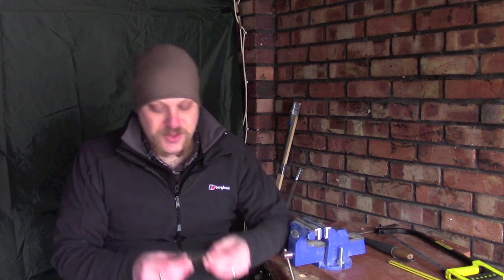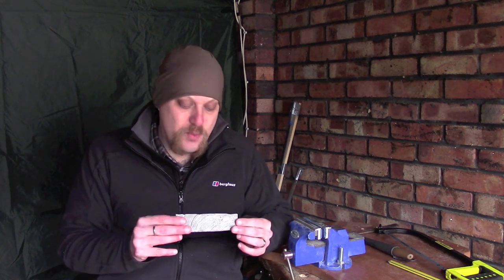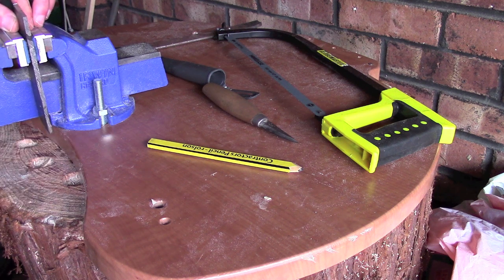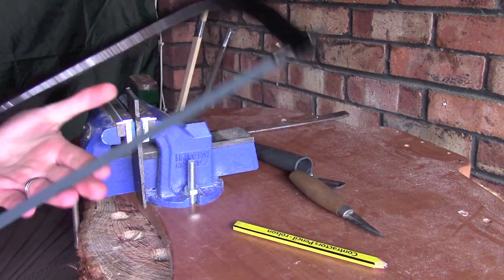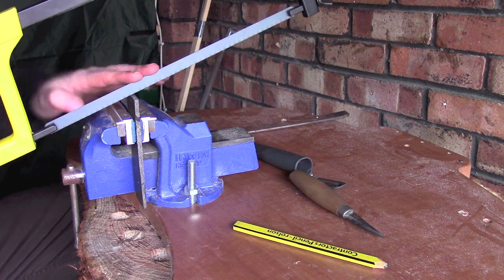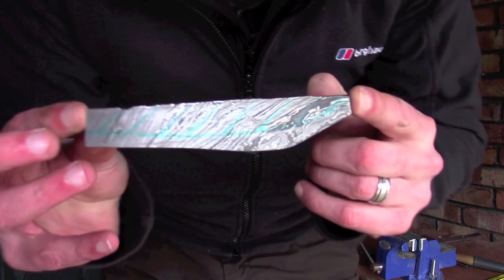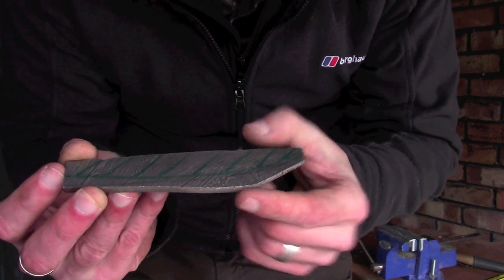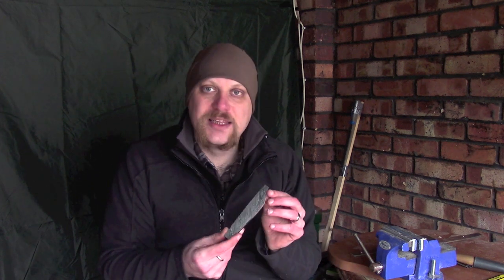Making Your Own Wood Carving Knife - Part 1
I have decided to try making a small carving knife from scratch which is a project I have been meaning to try for a while.
The plan is to make a small scandi carving blade with a stick tang by the stock removal method and try my own heat treating at the end.